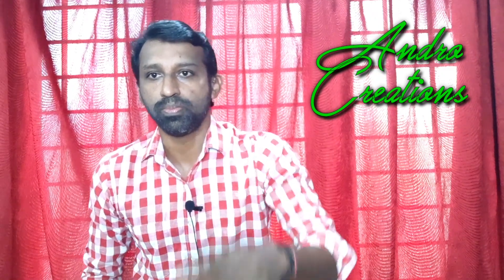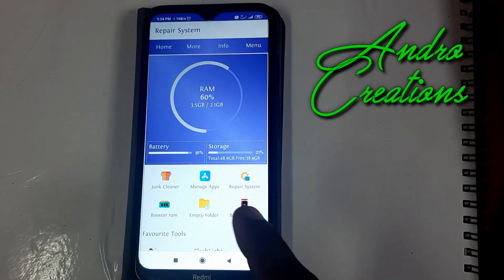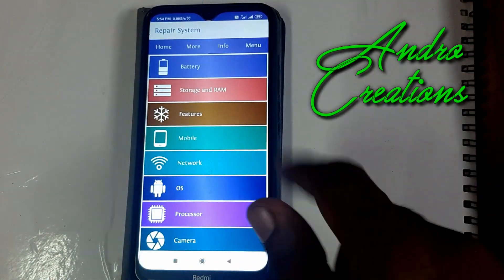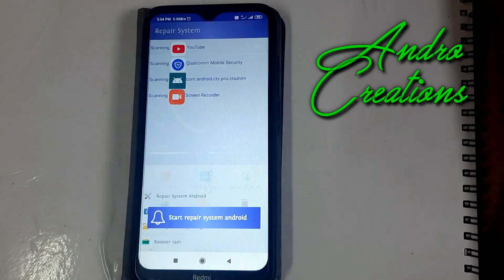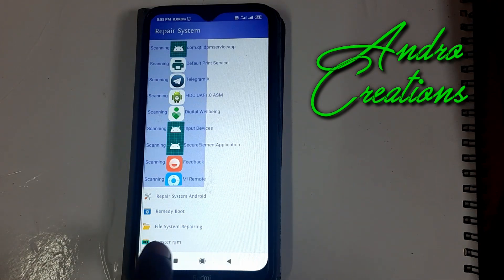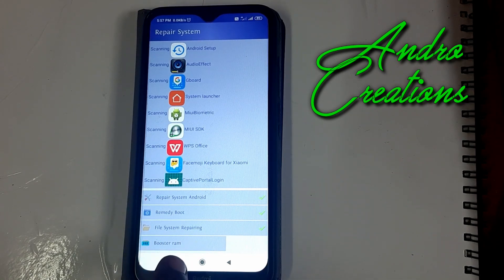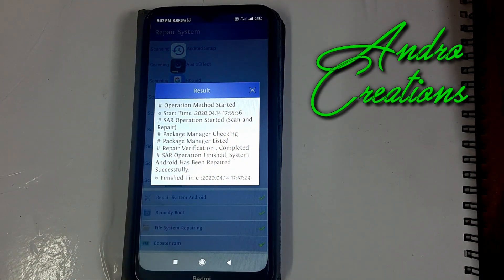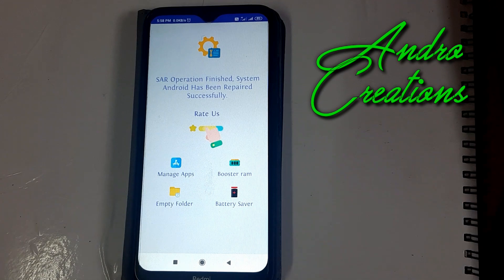How to repair system error in your android mobile? and fix any problem (Malayalam)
How to repair system files in your android mobile?  You must try..
This video i explain How to repair system files in your android mobile?
Repair system For Android & fix any problem with a simple tap.
Your mobile phone started to work very slowly?
The memory is completely full and the applications don’t want to work properly?
Your device temperature is going up dramatically?
You started to think about whether you may be needed for the new device, but you can't buy a new one?!.You can solve these problems easily and absolutely for free.